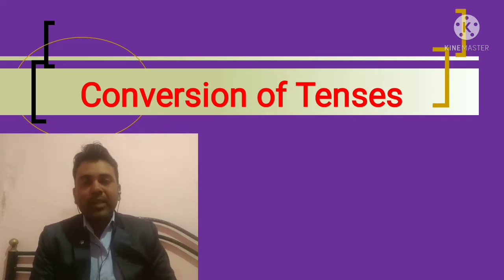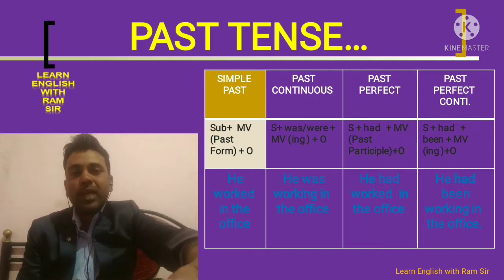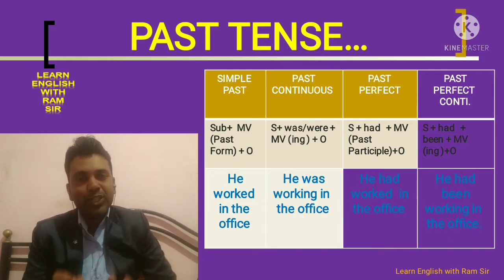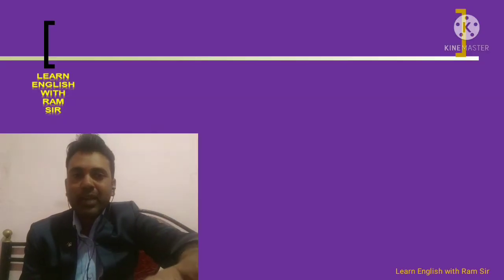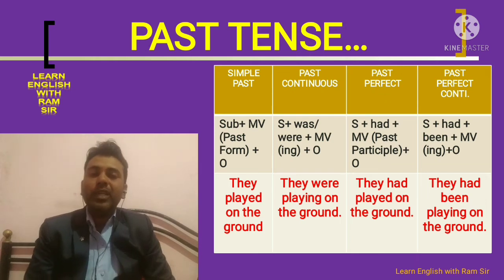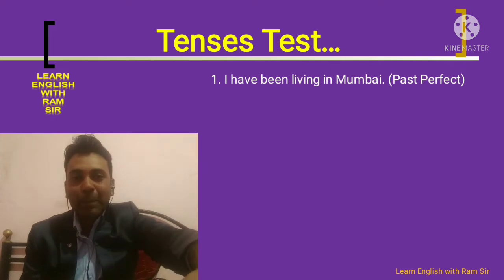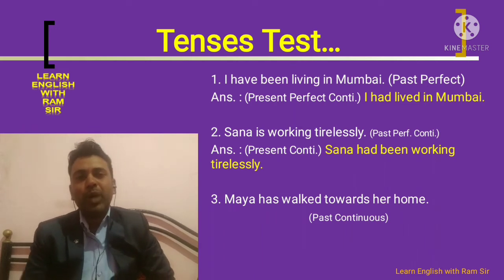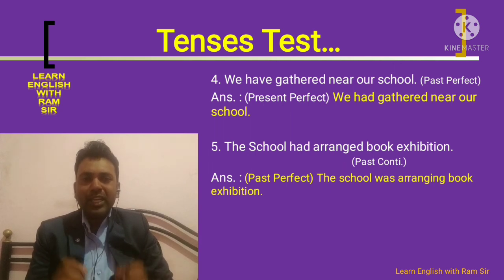Conversion of Tenses |Part 2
In this exclusive video you'll get knowledge about the Past Tense and its sub types. Through the various examples you can practice this tense.